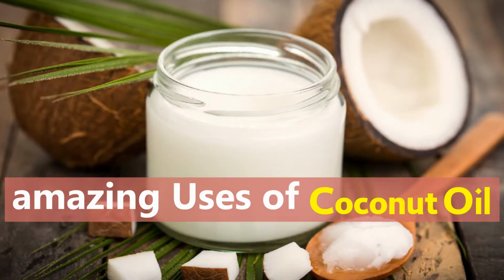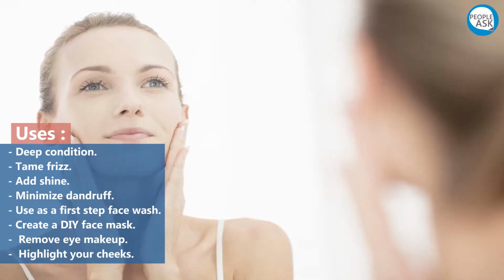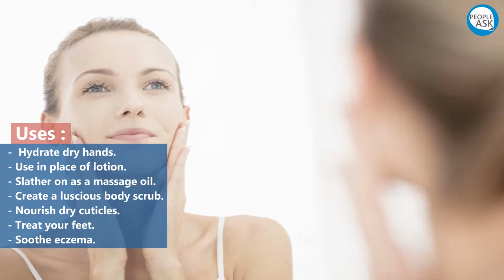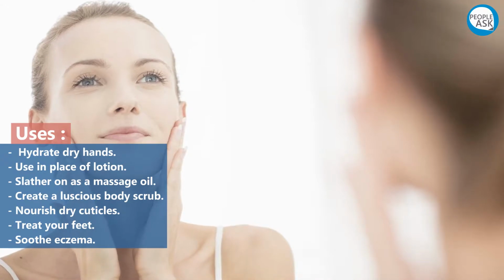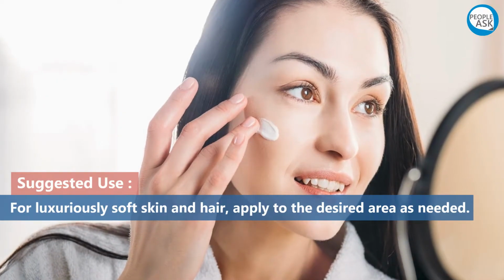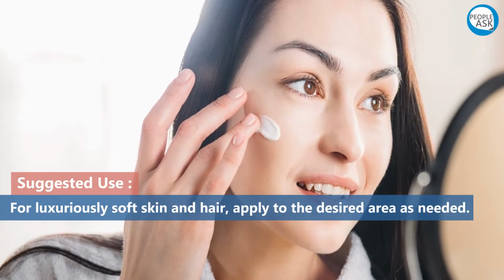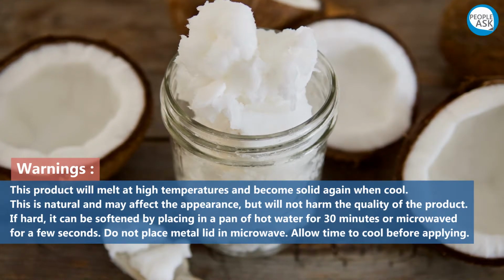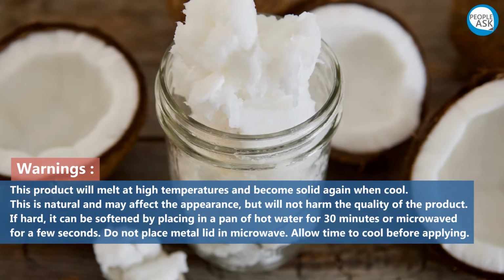amazing Uses of Coconut Oil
Uses :
- Deep condition.
- Tame frizz.
- Add shine.
- Minimize dandruff.
- Use as a first step face wash.
- Create a DIY face mask.
-  Remove eye makeup.
-  Highlight your cheeks.
-  Hydrate dry hands.
- Use in place of lotion.
- Slather on as a massage oil.
- Create a luscious body scrub.
- Nourish dry cuticles.
- Treat your feet.
- Soothe eczema.

Now Foods, Solutions, Coconut Oil Review

Description :
- NOW Solutions.
- Natural.
- Skin and Hair, Revitalizing.
- For skin, hair and scalp in need of a conditioning moisturizer.

Suggested Use :
For luxuriously soft skin and hair, apply to the desired area as needed.

Warnings :
This product will melt at high temperatures and become solid again when cool.
This is natural and may affect the appearance, but will not harm the quality of the product.
If hard, it can be softened by placing in a pan of hot water for 30 minutes or microwaved
for a few seconds. Do not place metal lid in microwave. Allow time to cool before applying.

***keywords***
Coconut Oil
Uses of Coconut Oil
Now Foods
skin care
hair care